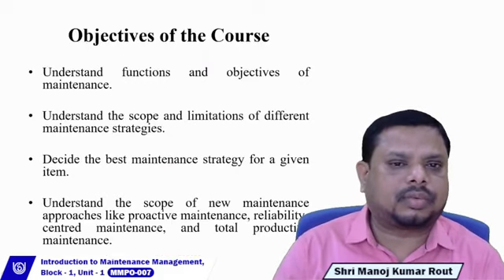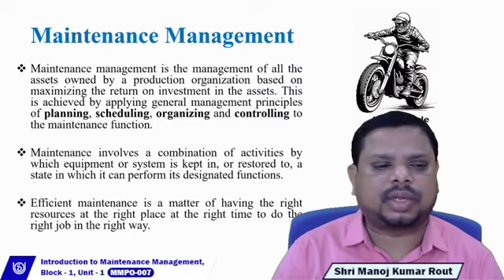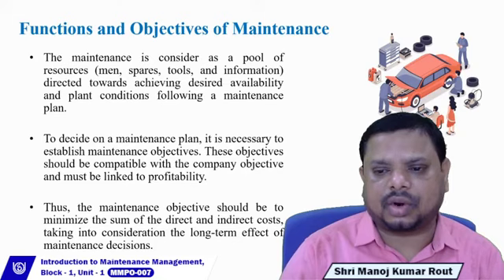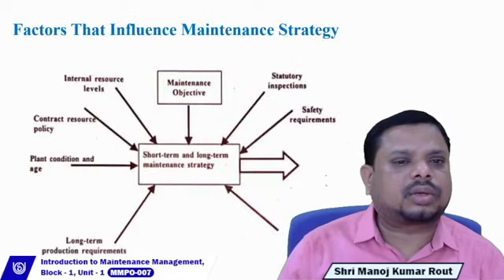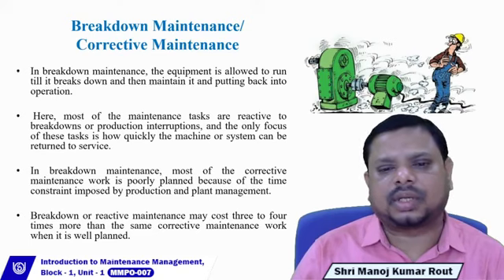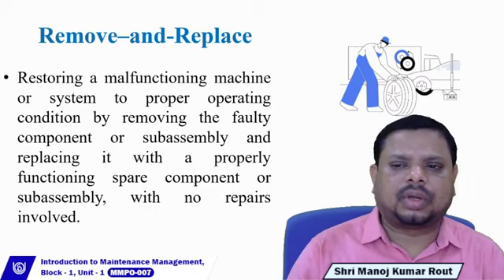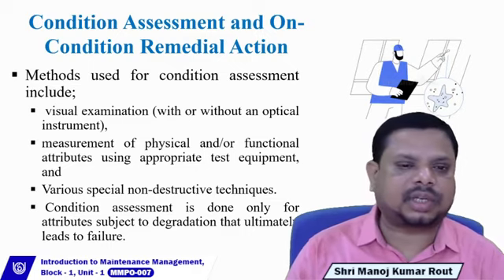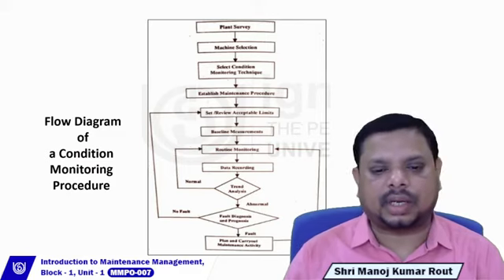Introduction to Maintenance Management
Subject:  Maintenance Management
Chapter:-1
Title:-Introduction to Maintenance Management